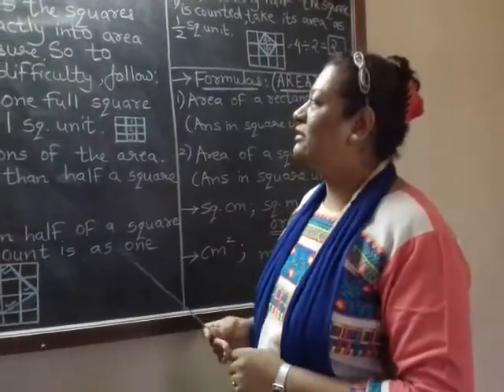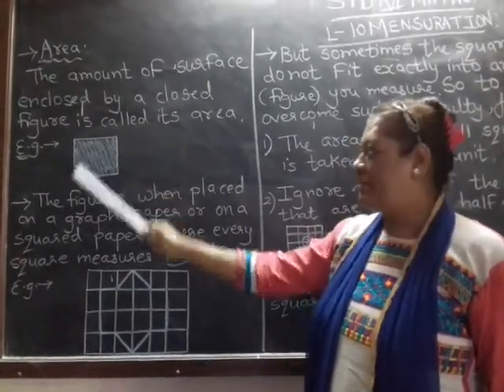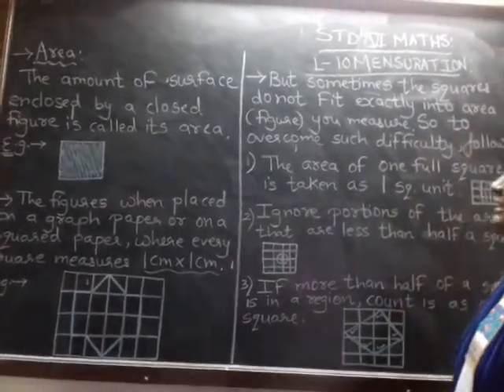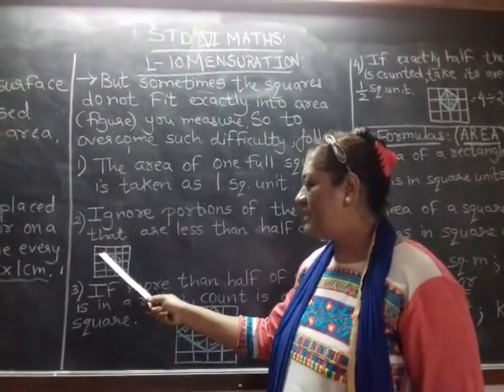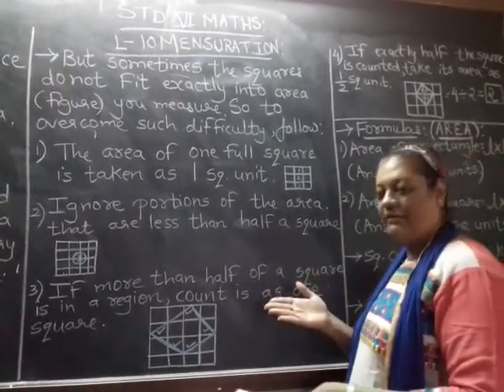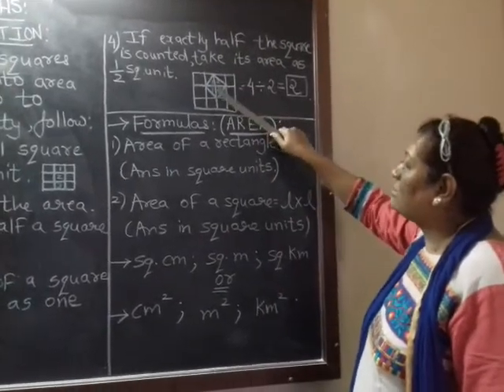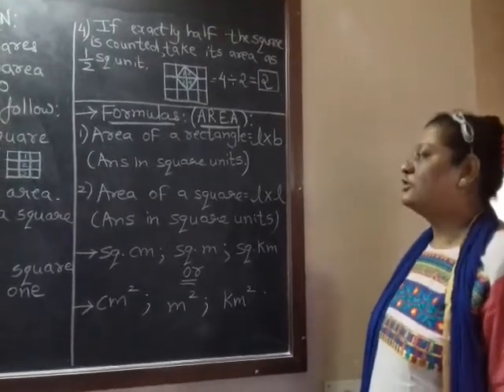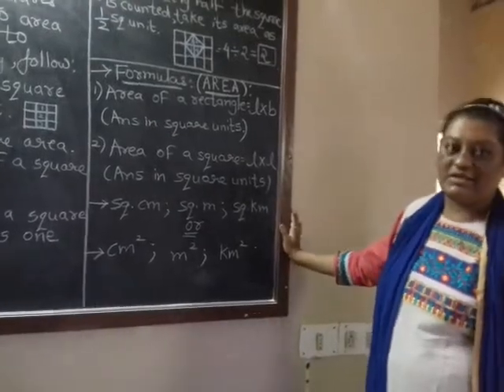std 6 maths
lesson 10 Mensuration